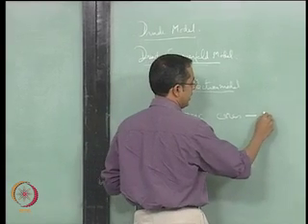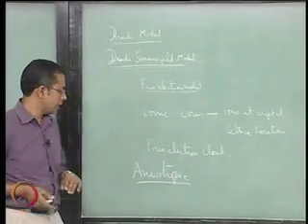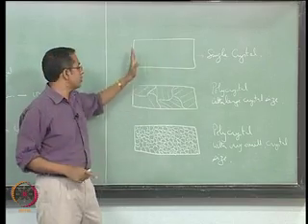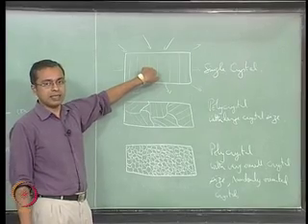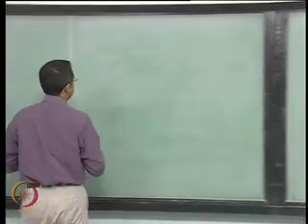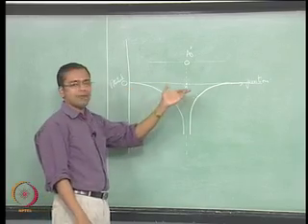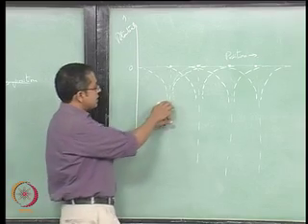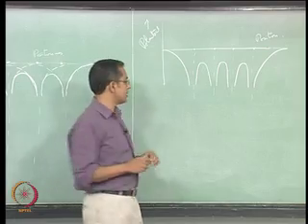Anisotropy and Periodic Potential in a Solid